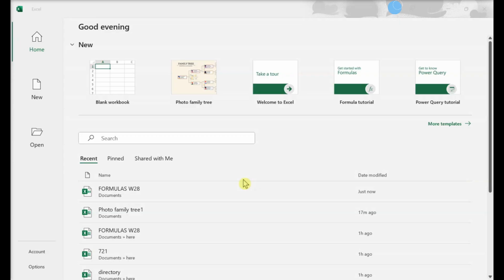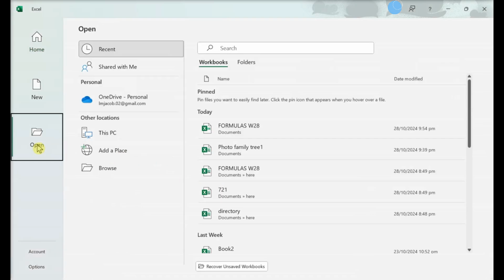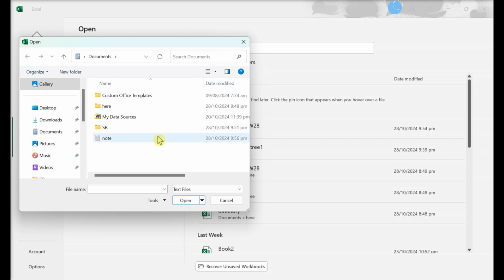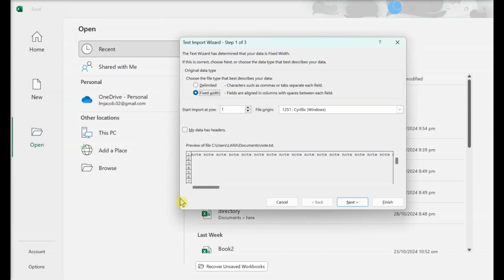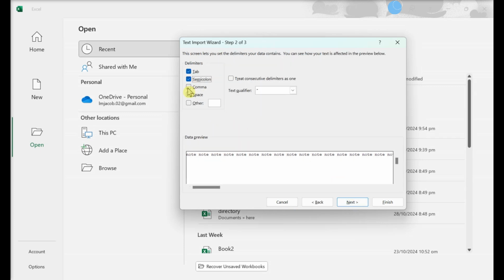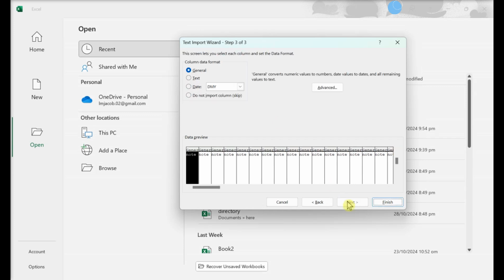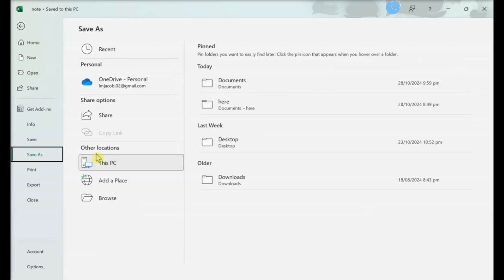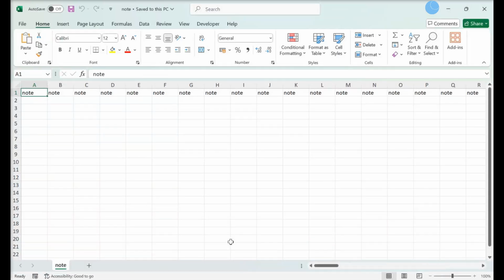How to Convert Notepad Text File (.TXT) to Excel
Learn how to easily import and convert a Notepad text file (.TXT) into Excel with this step-by-step guide. Discover how to organize your data in Excel, making it more accessible and manageable.